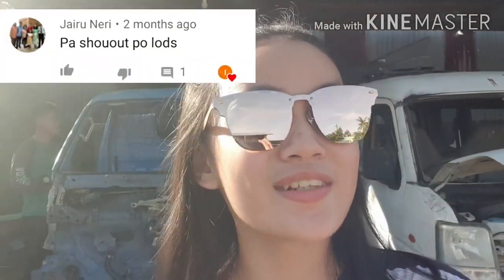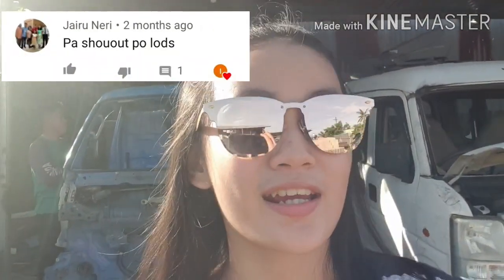SUZUKI MULTICAB ASSEMBLING